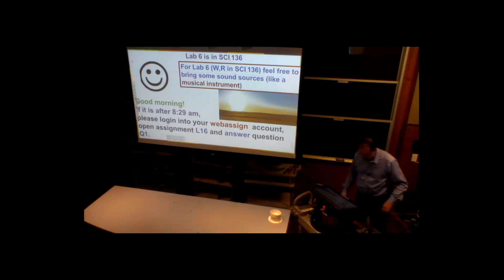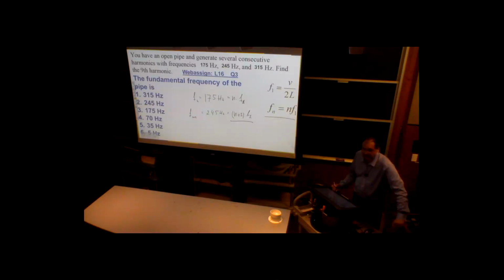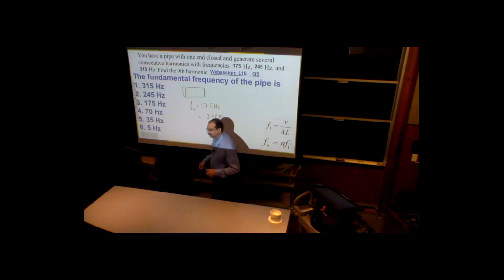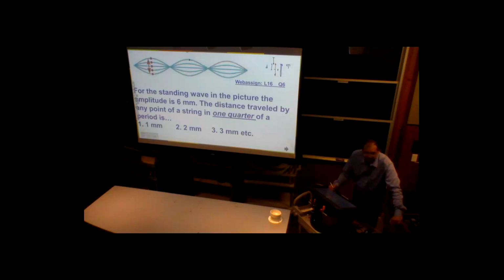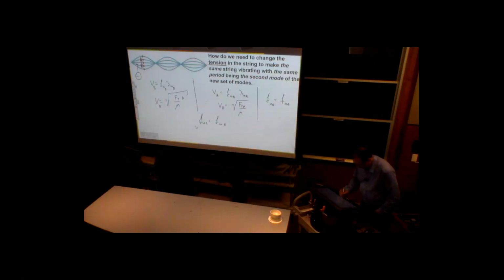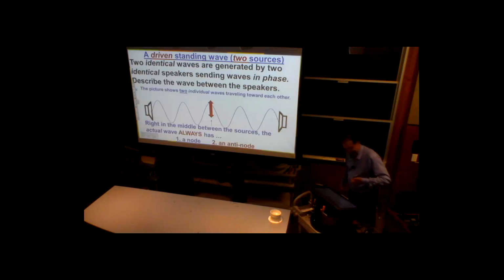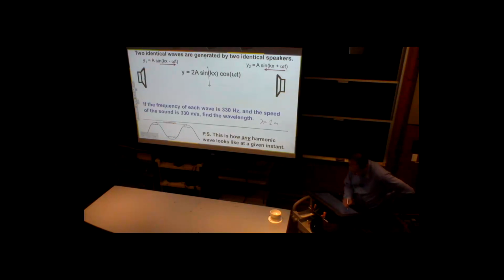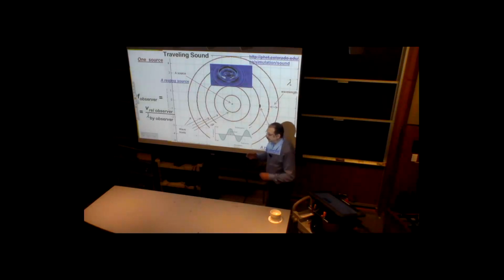Physics from Dr. Voroshilov: Elementary Physics: Second Semester; Lecture 16; full video